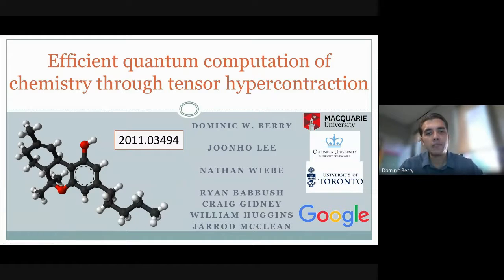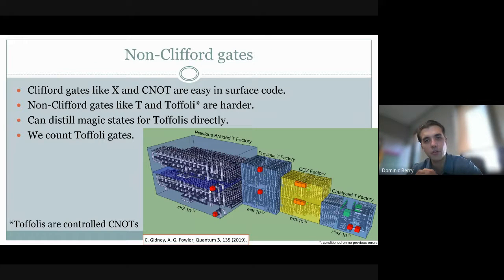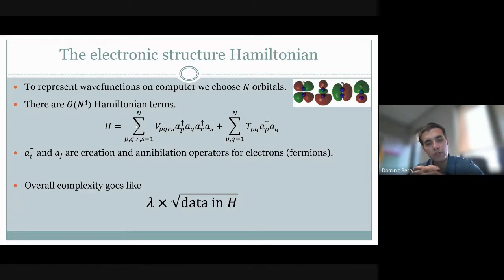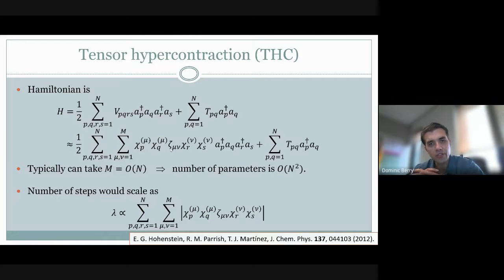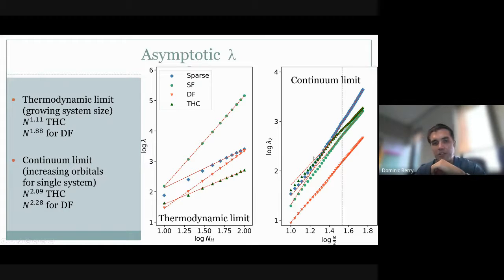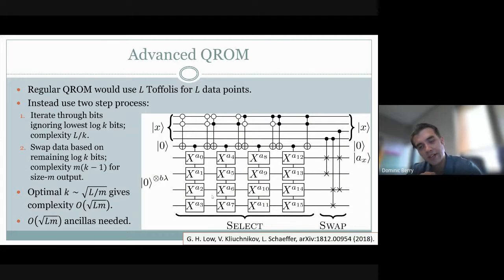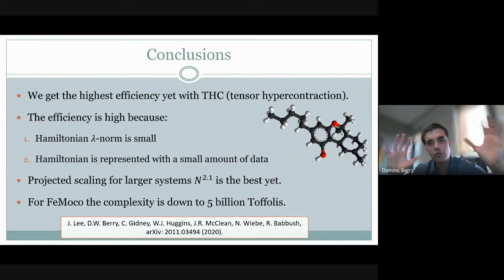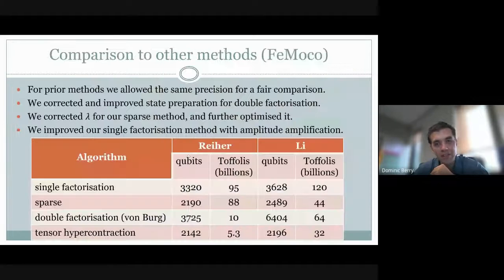Dominic Berry: Efficient quantum computation of chemistry through tensor hypercontraction